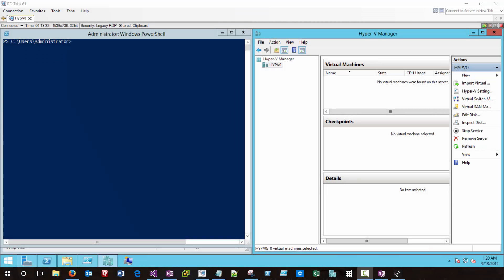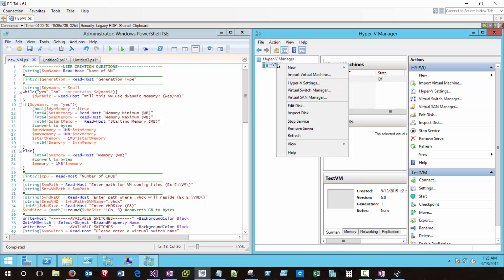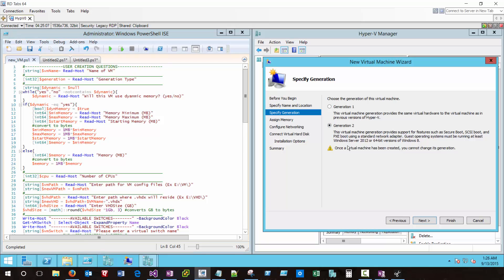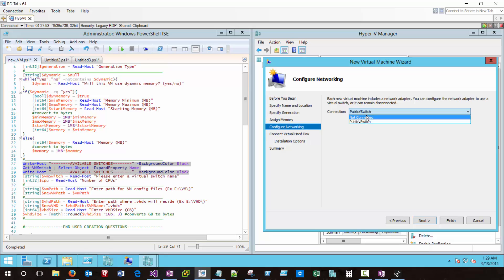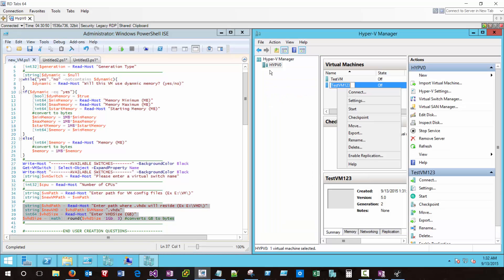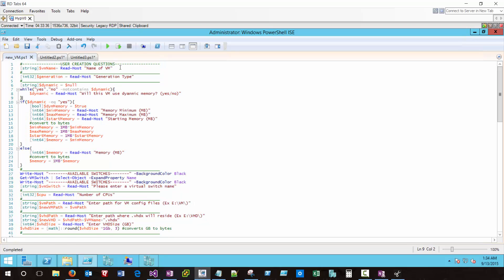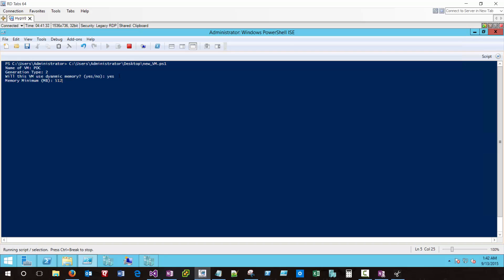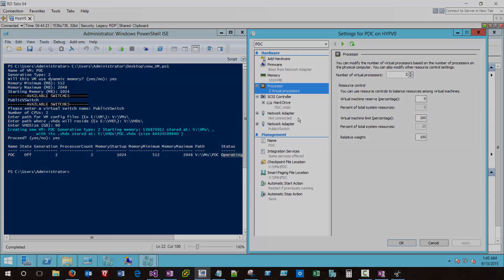New Hyper-V VM via PowerShell or GUI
How to Create a new Hyper-V VM using PowerShell or the New Virtual Machine Wizard.  Full PowerShell script available as well as a step-by-step for the GUI.

Here is the link to the corresponding write-up for this video if you wish to reference: